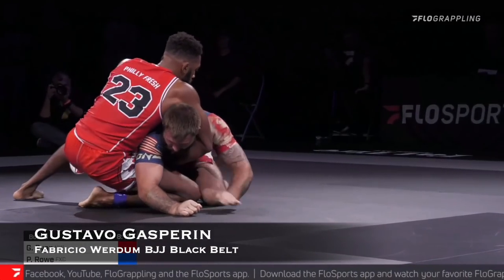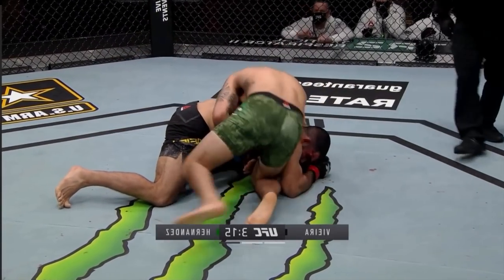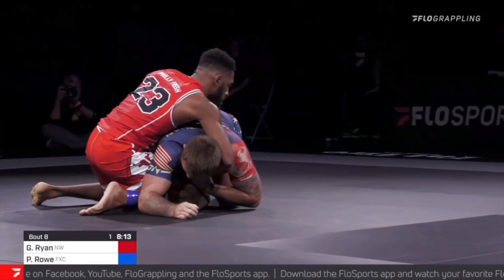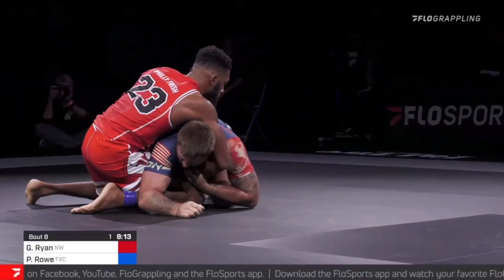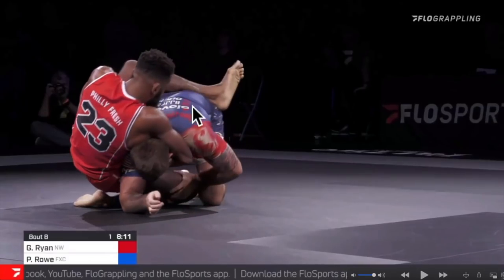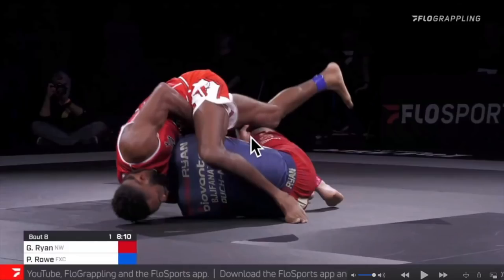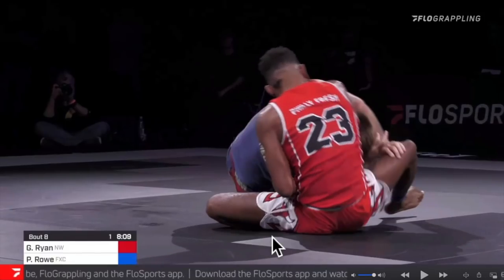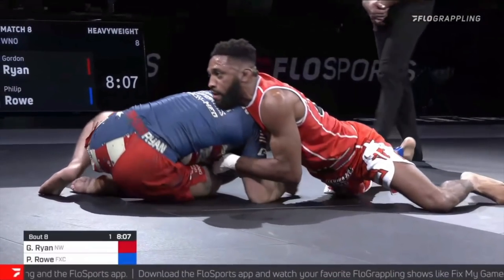Gordon Ryan Head & Arm Guillotine Choke Escape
BJJ breakdown of the no gi exhibition match between Gordon Ryan and Philip Rowe, where Gordon Ryan executed a perfectly timed head & arm guillotine choke escape.